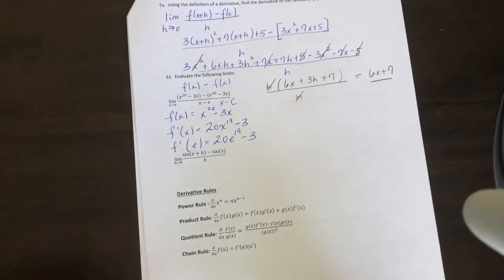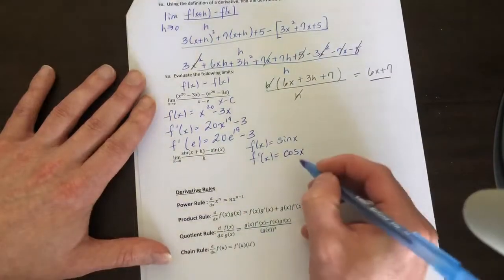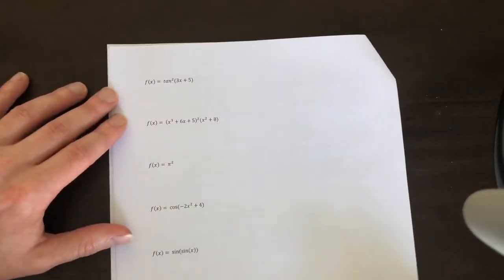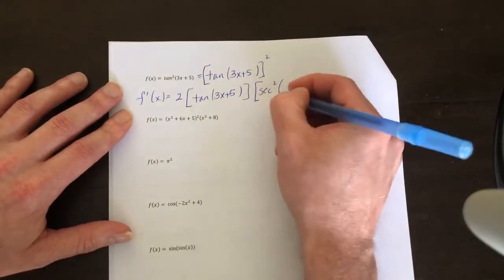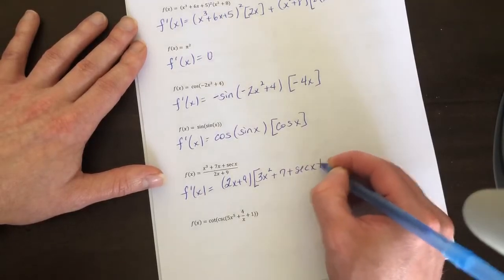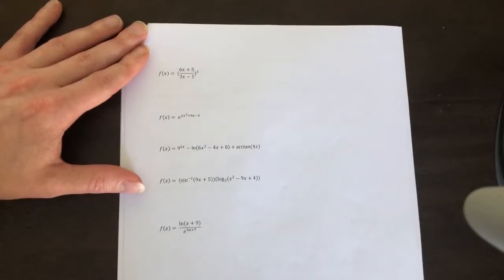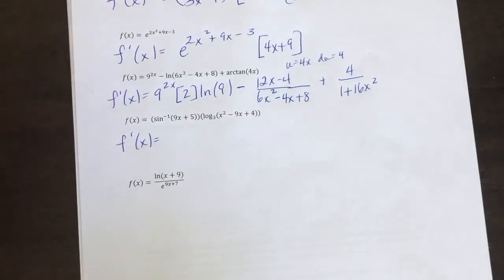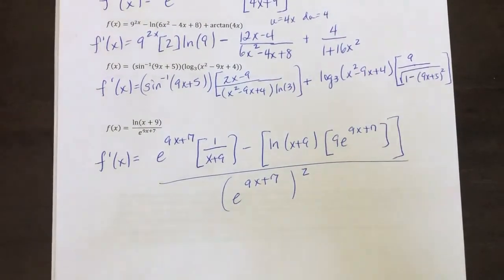Derivatives #1 AP Review